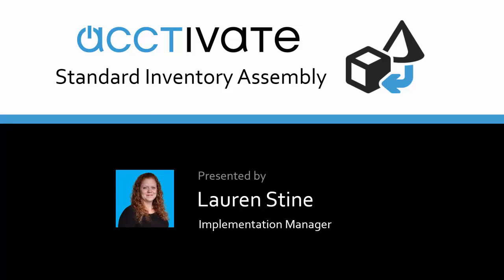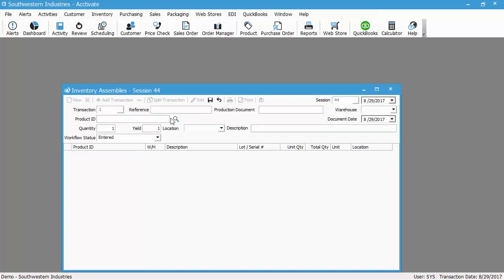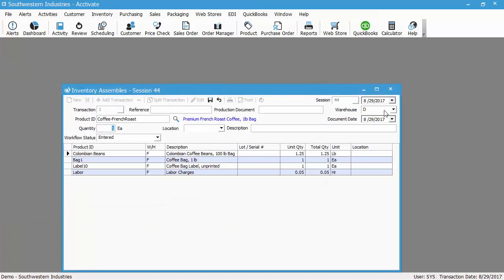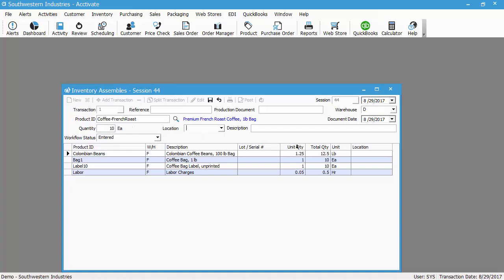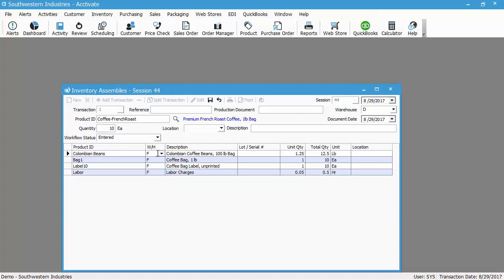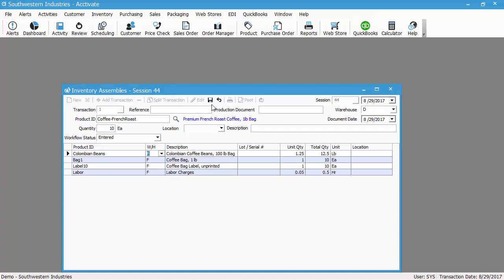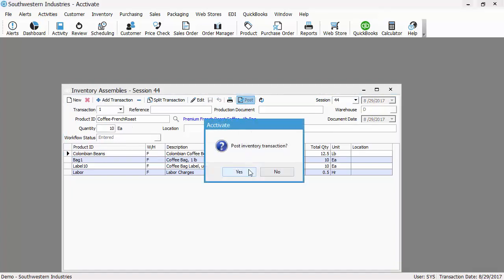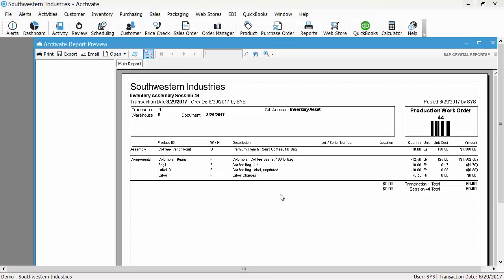Acctivate Standard Assembly Session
Take a quick look at creating and posting a standard assembly session in Acctivate.